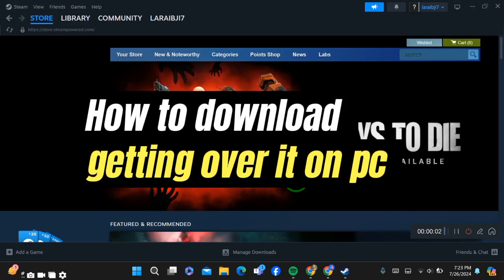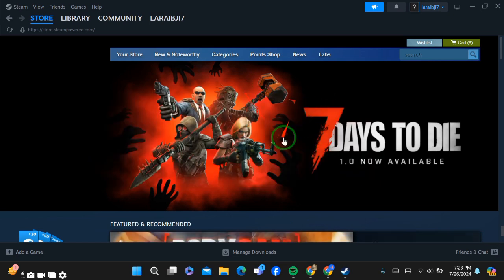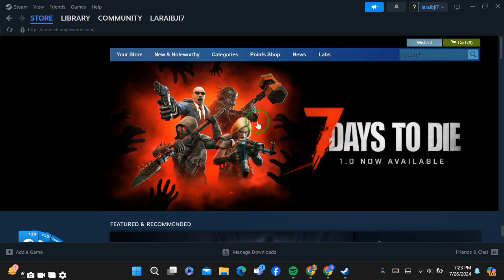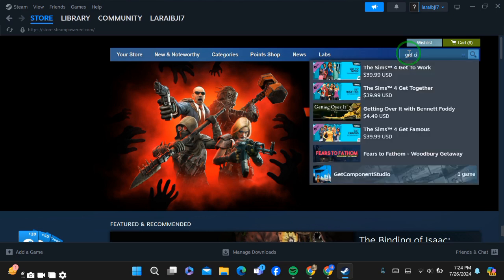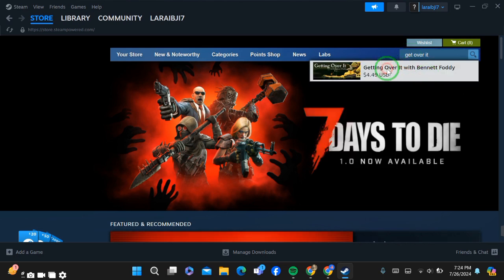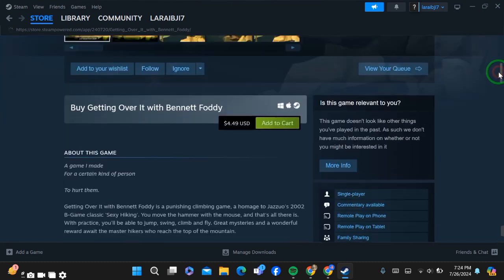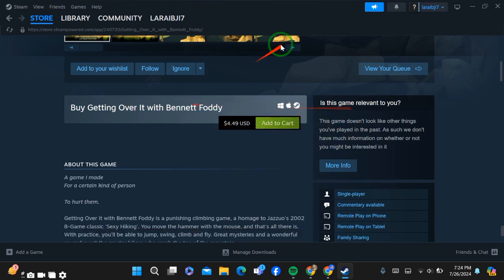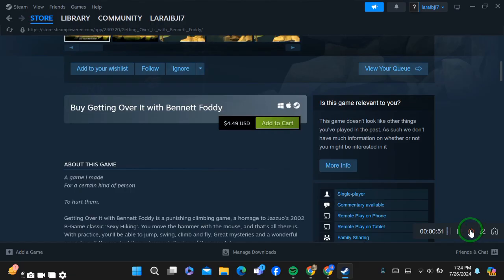How to Download Getting Over It on PC/Laptop (2024)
Learn How to Download Getting Over It on PC/Laptop (2024). In this video, I'll guide you through the steps to download and install Getting Over It on your computer, so you can start playing this challenging and unique game.

Timestamp:
00:00 Intro
00:09 Download Getting Over It on PC/Laptop
00:51 Outro